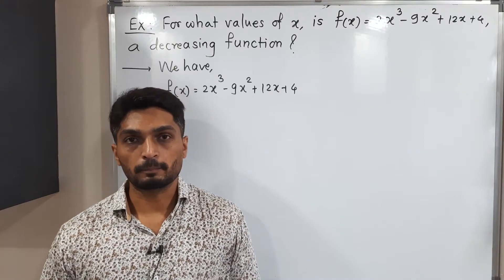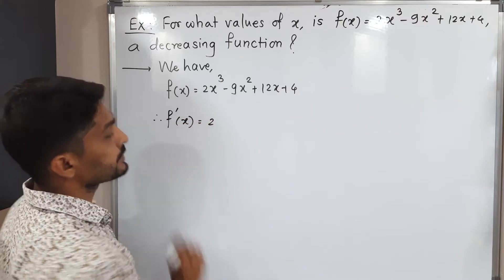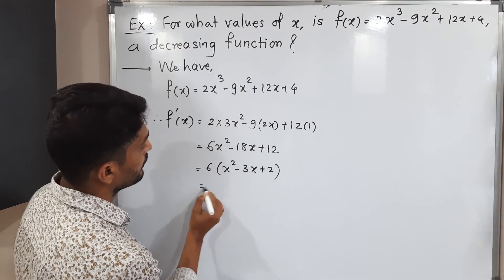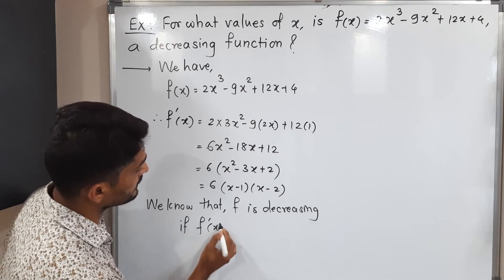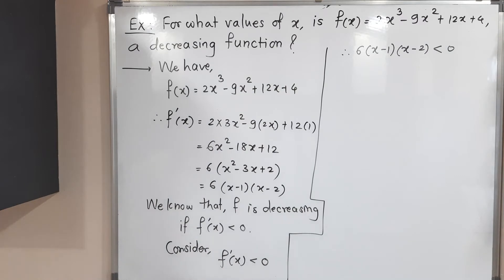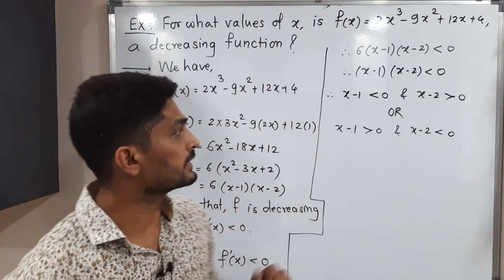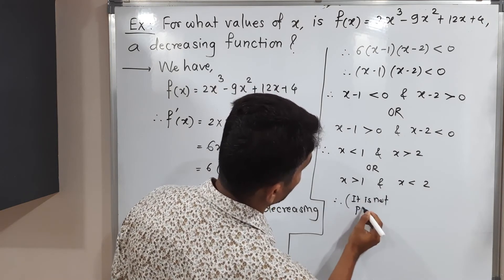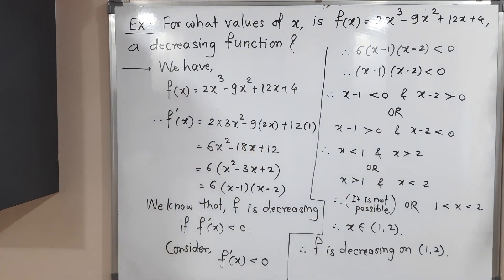Applications of Differentiation - Lecture 4 - Example of monotonic Function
Finding the interval where the function is decreasing